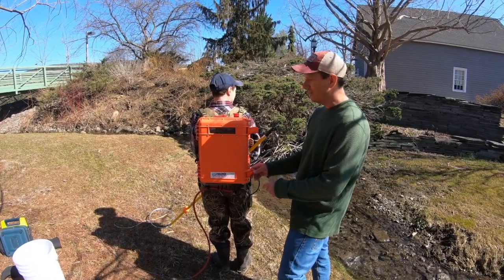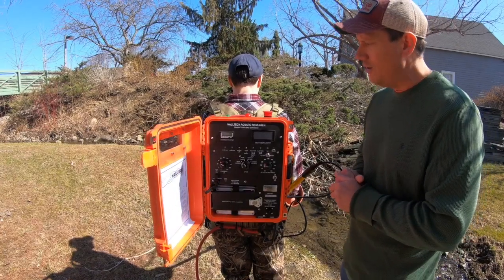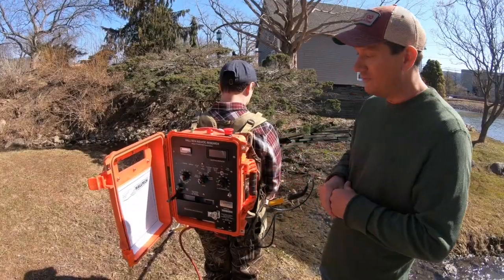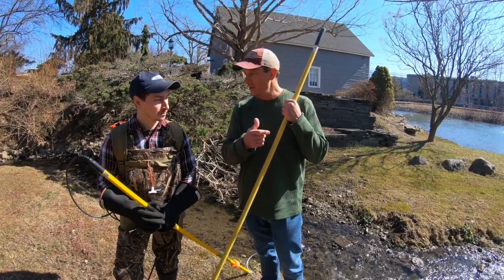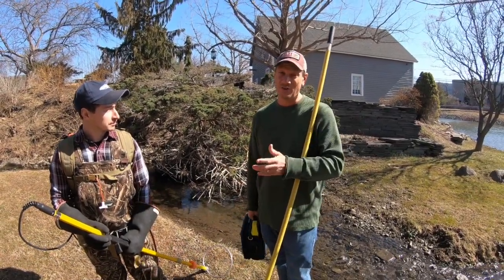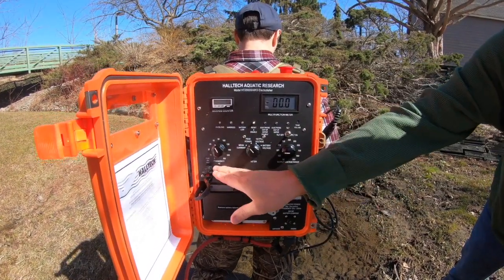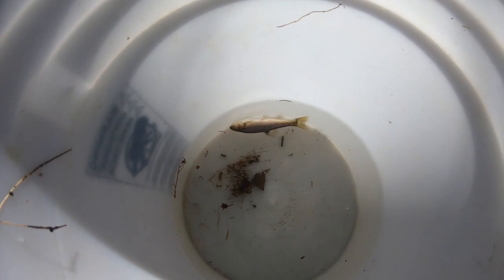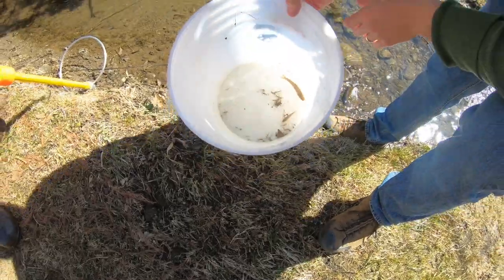Backpack Electrofishing Safety and Techniques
Used in Fisheries Techniques and Fisheries Science.